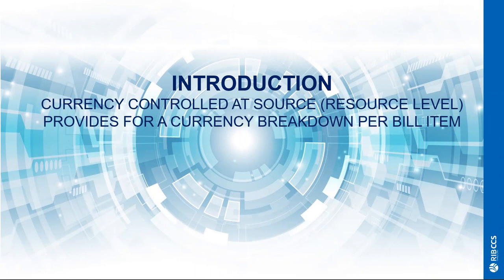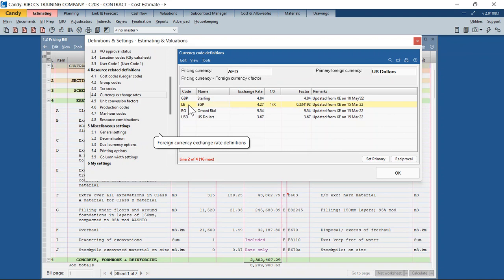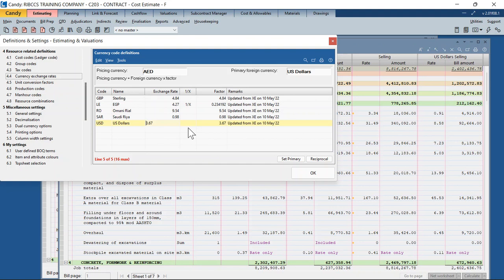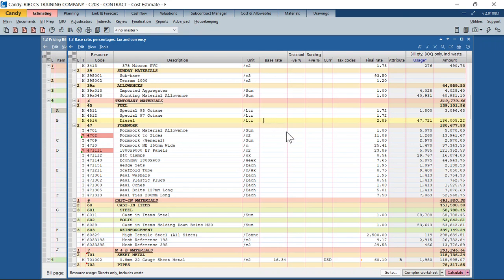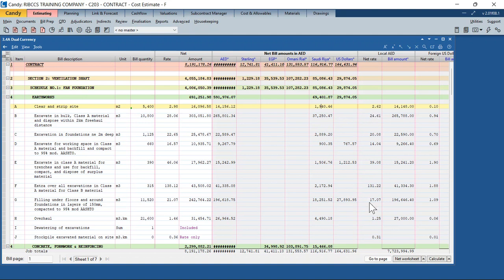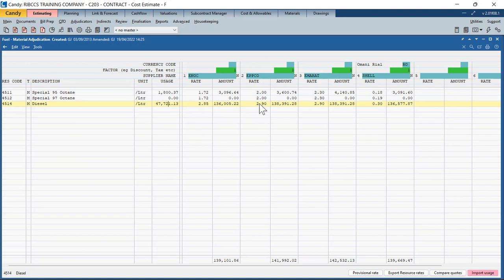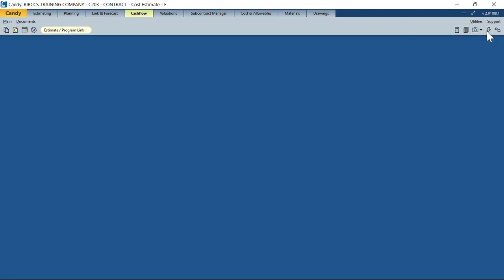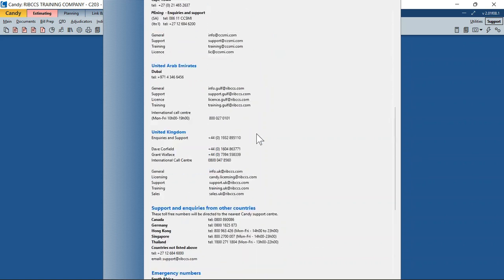Candy Foreign Currency Pricing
The Candy Foreign Currency Pricing webinar includes the following topics:

Pricing Currency
Foreign Currencies
   ○ Defining Foreign Currencies
   ○ Copying Currency Definitions from Master
Primary Foreign Currency
Resource Rates
   ○ Base Rate
   ○ Final Rate
Allocating Currency Codes to Resources
Dual Currency Bill Settings
Multiple Currency Subcontract Adjudication / Material Adjudication
Multiple Currency Reporting